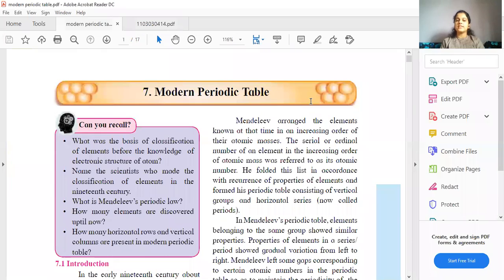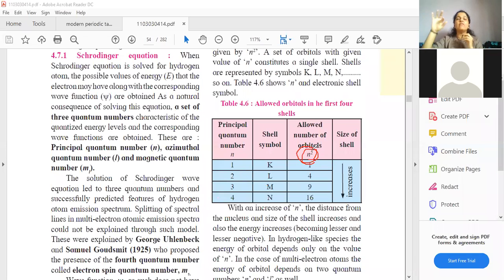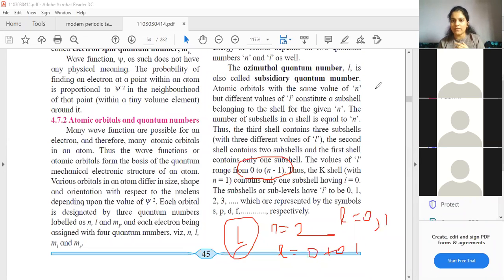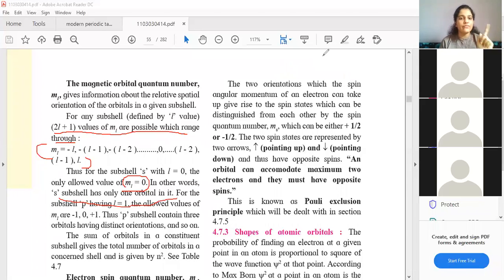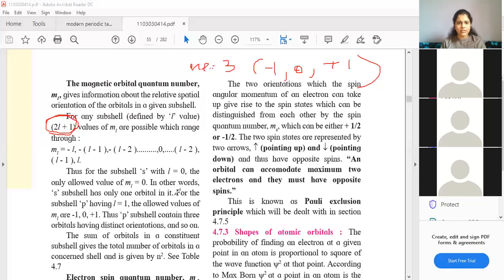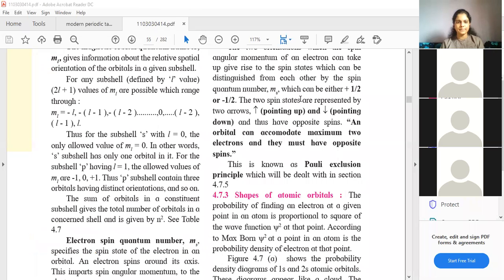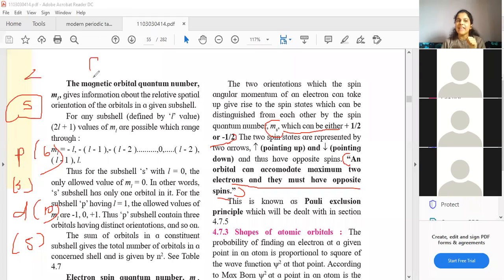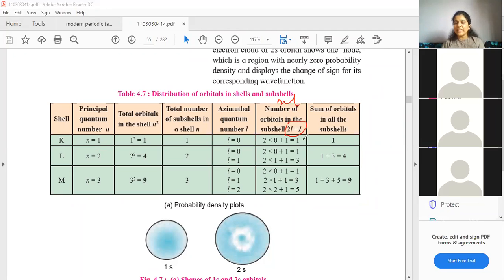FYJC SCI: Chpt 7 - Lect 2.1 (Hastha Miss)